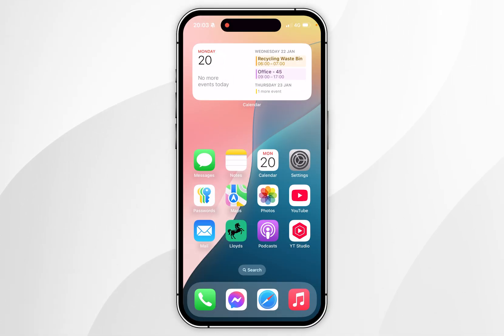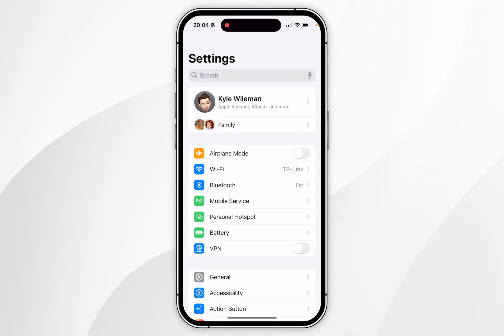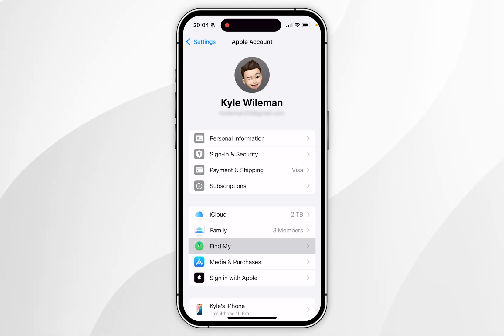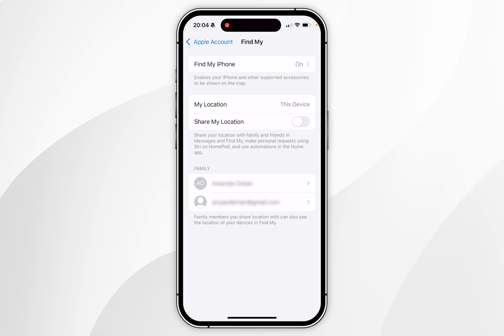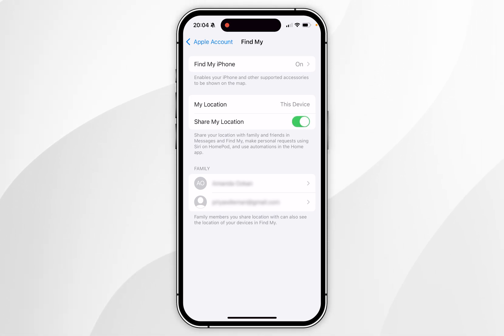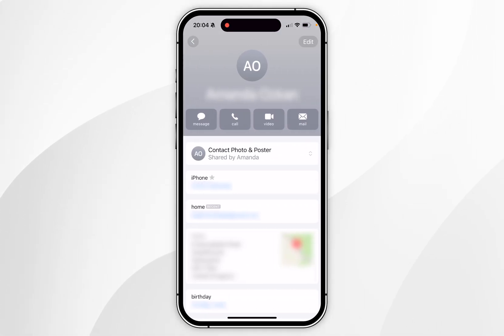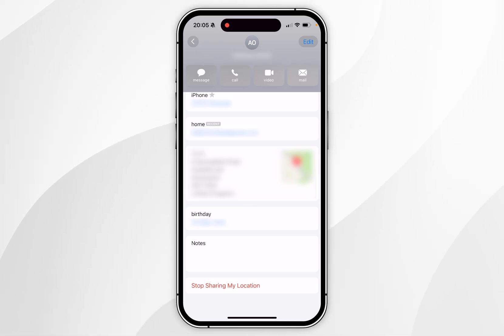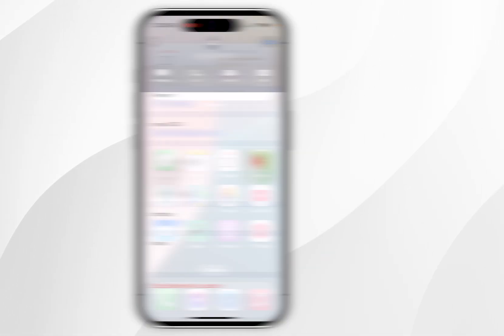How To Stop Sharing Location With Other People On iPhone | Easy Guide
Today, you will successfully learn how to stop sharing your location with other people on your iPhone. Stopping location sharing on your iPhone helps protect your privacy, maintain personal boundaries, and control who has access to your whereabouts, ensuring you have greater independence and security in your daily life.

CHAPTERS
00:00 - Introduction
00:04 - Method 1
00:29 - Method 2